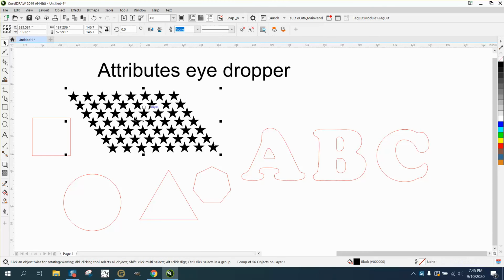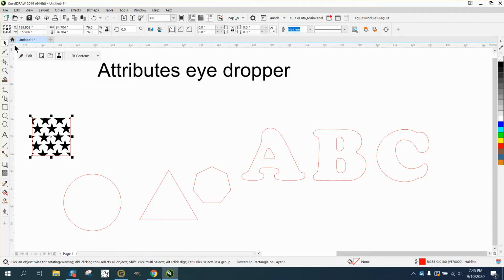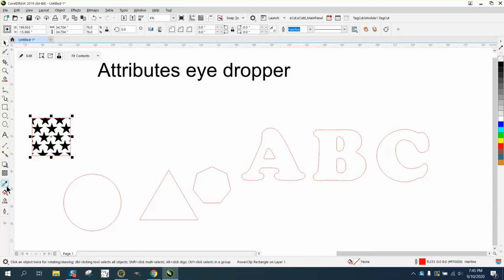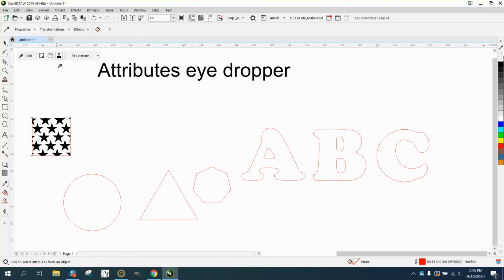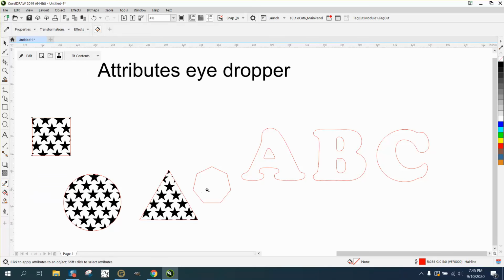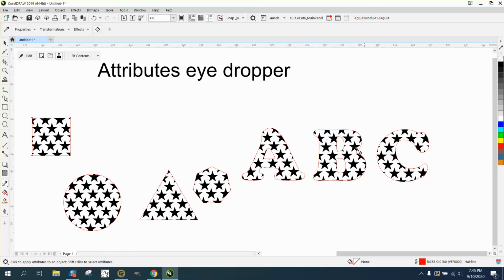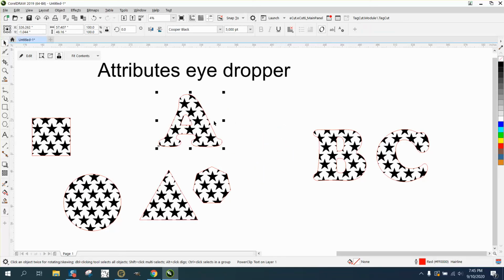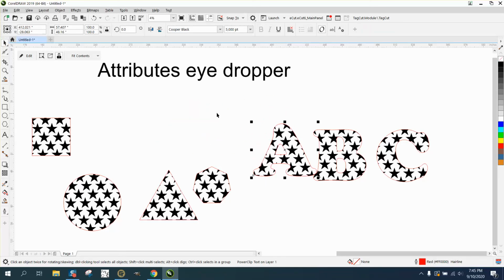Corel Draw Tips & Tricks Attributes Eye Dropper Part 6 Power Clip